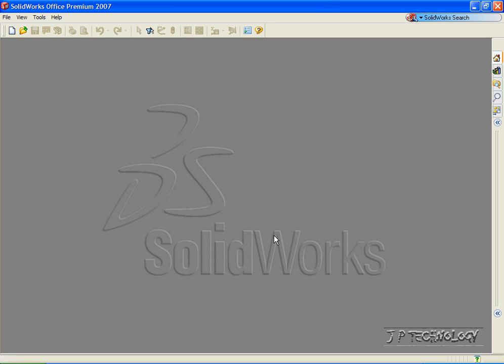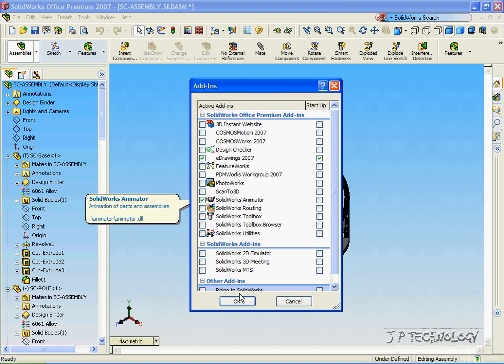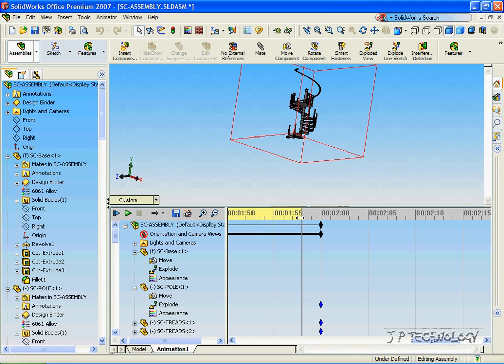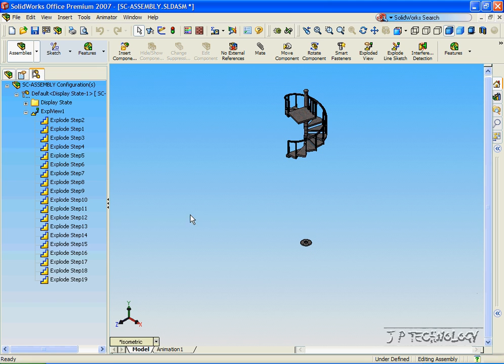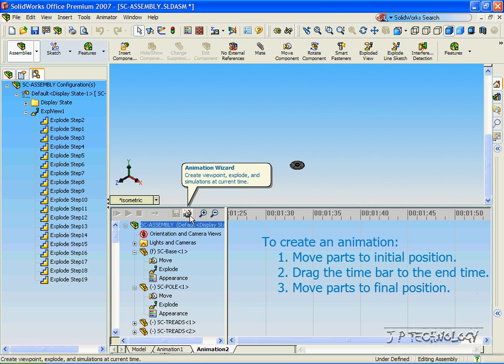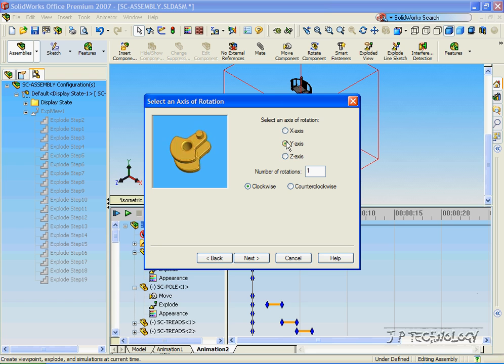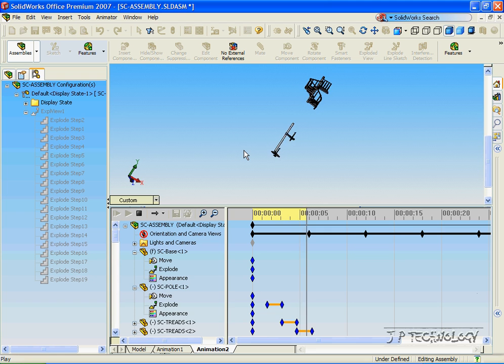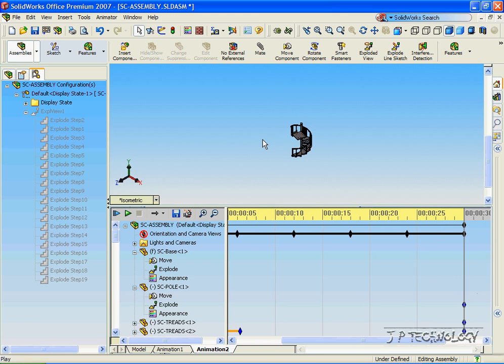SolidWorks Tutorials - 52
AVI Animator